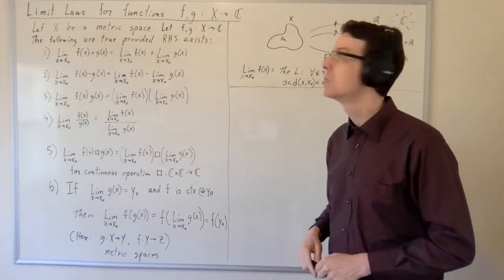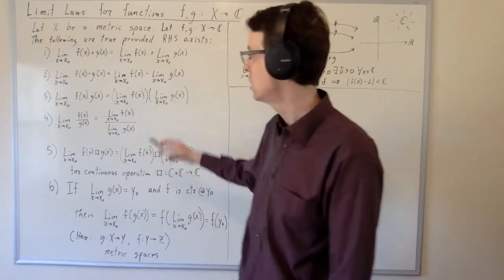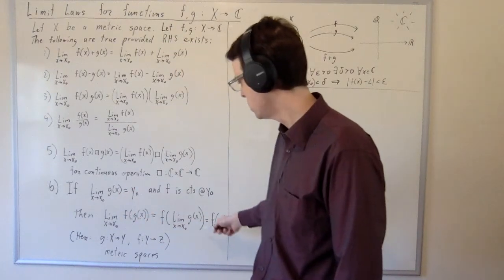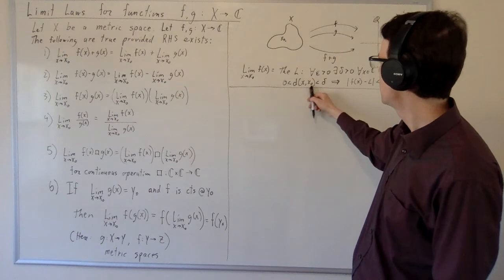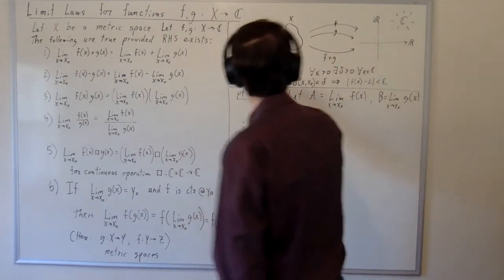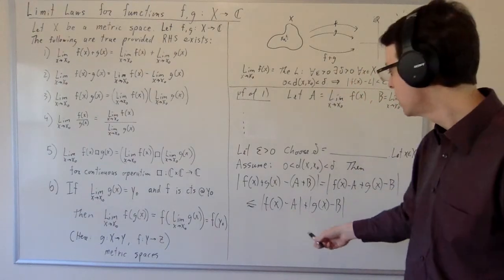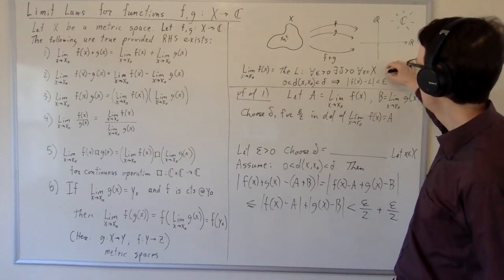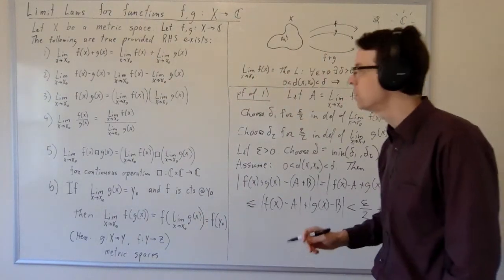Sum Law for Limits of Complex Functions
Discussion of limit laws for complex-valued functions on metric spaces, and proof of the sum law for such functions